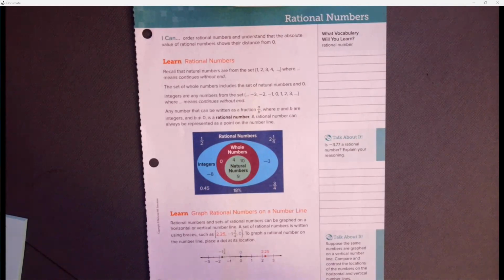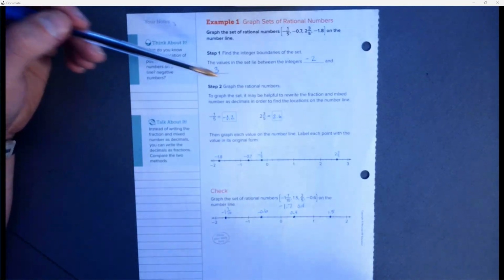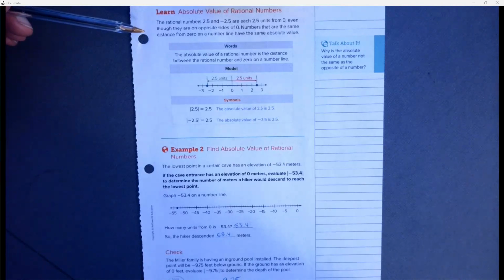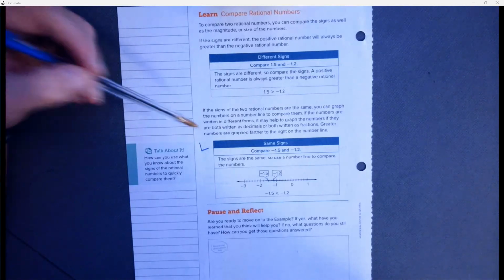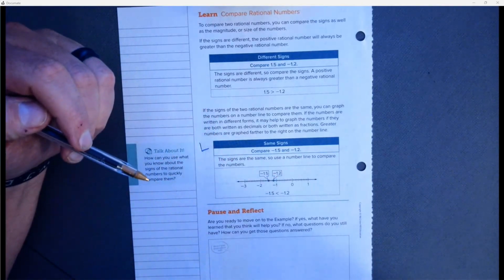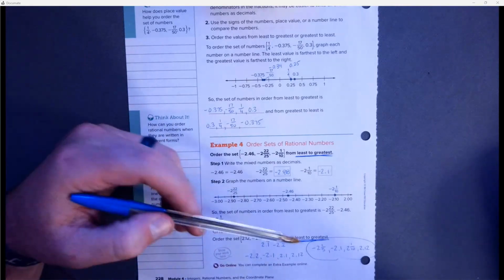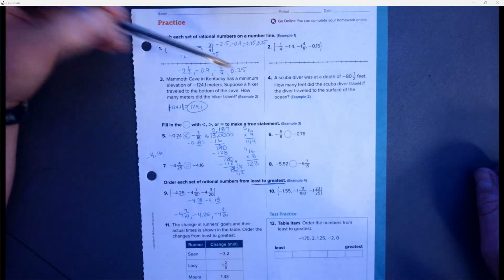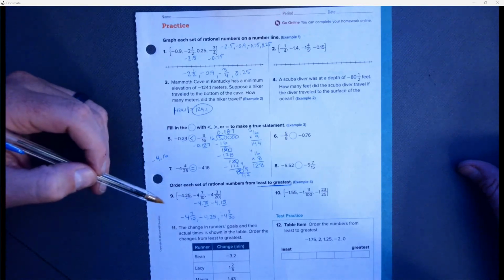Lesson 4-4 TN Reveal Math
Lesson 4-4 Rational Numbers
In this video we cover how to graph rational numbers on a number line, the absolute value of rational numbers, comparing rational numbers, and ordering rational numbers from least to greatest and greatest to least. Page 223-232 in Tennessee Reveal Math Course 1 Volume 1.